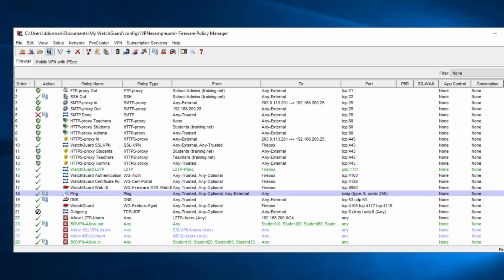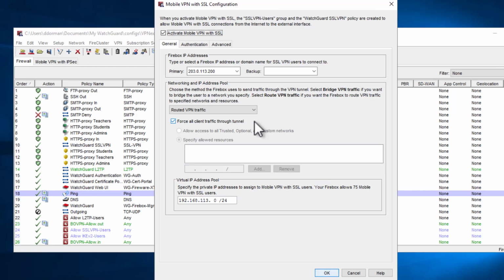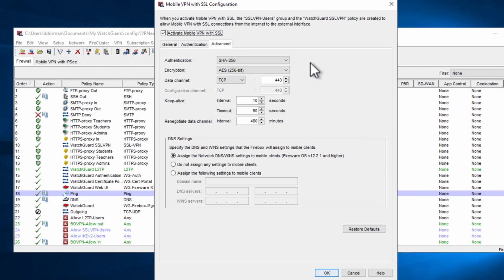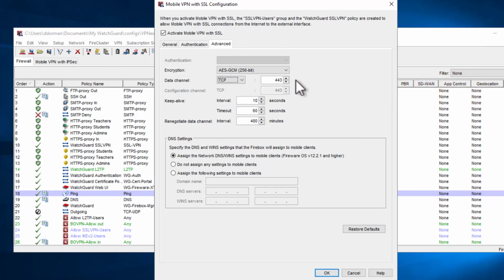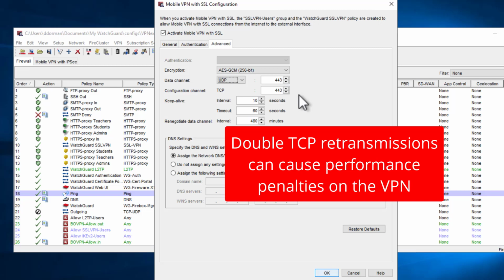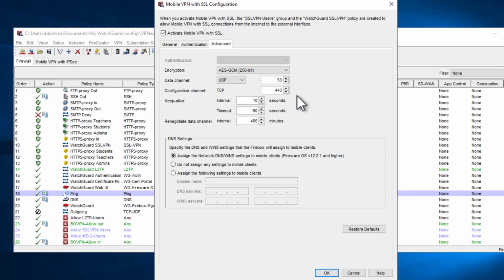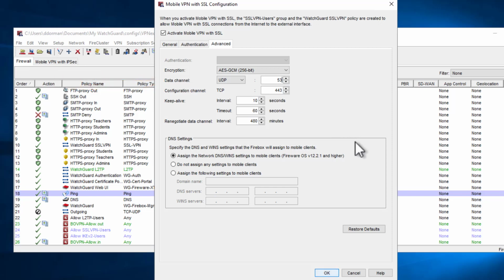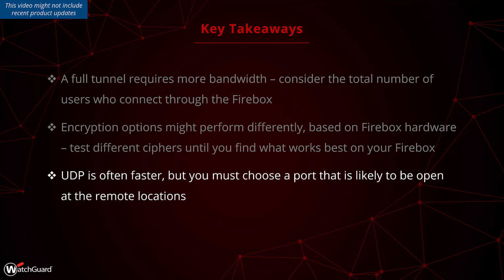Tutorial: Optimize Mobile VPN with SSL Throughput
This video covers how to restrict access to local resources for VPN users.